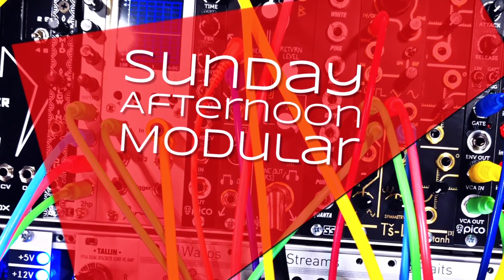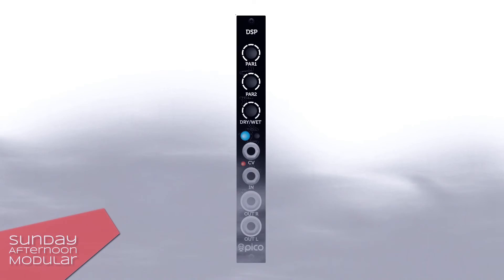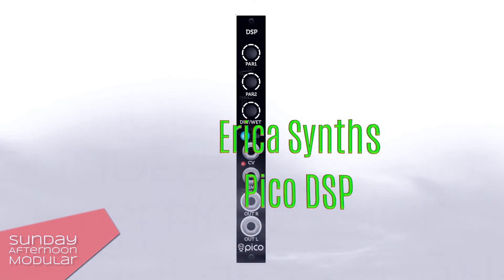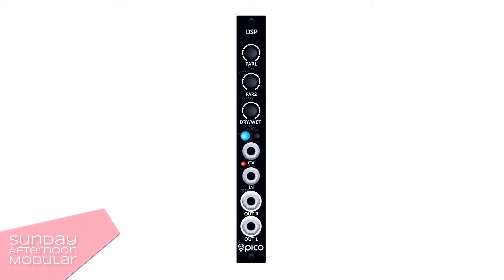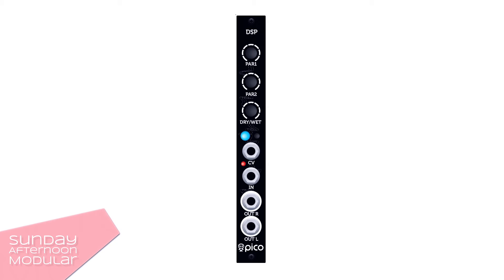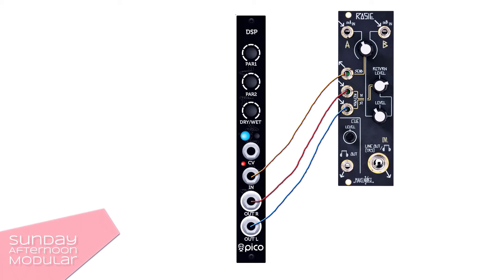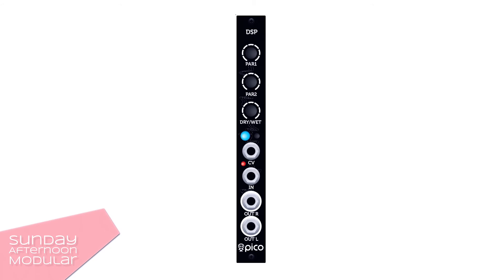Erica Synths Pico DSP Introduction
In this video we will have a look at the Pico DSP from Erica Synths. The Pico DSP is a small multi effects module for your eurorack system.